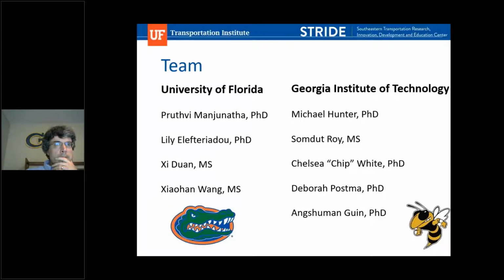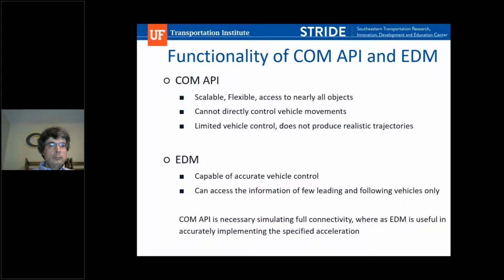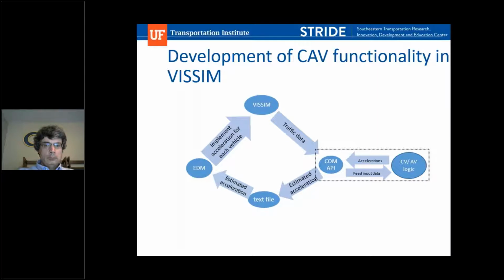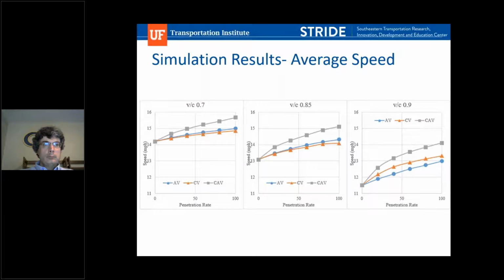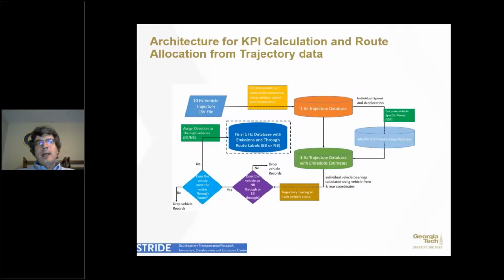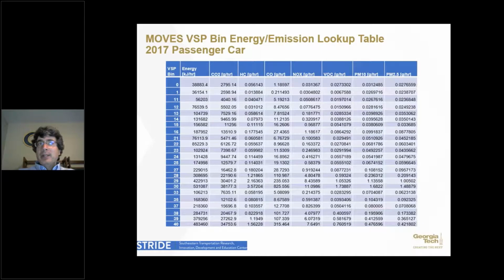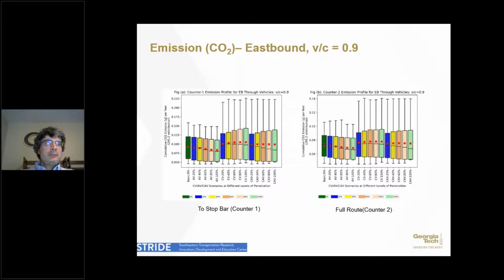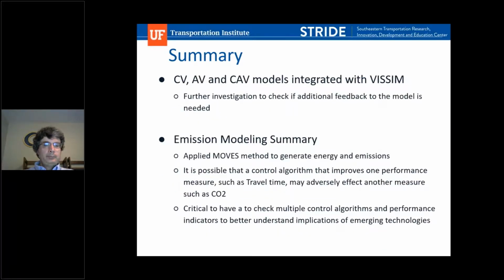[UGM 2020] Autonomous and Connected Vehicle Operational Performance Evaluation Using PTV Vissim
Autonomous and Connected Vehicle Operational Performance Evaluation Using PTV Vissim
- Presenter: Lily Elefteriadou, Pruthvi Manjunatha (University of Florida), Michael Hunter (Georgia Institute of Technology)